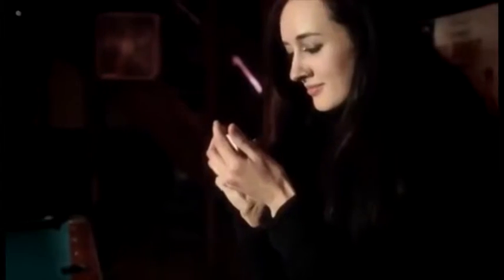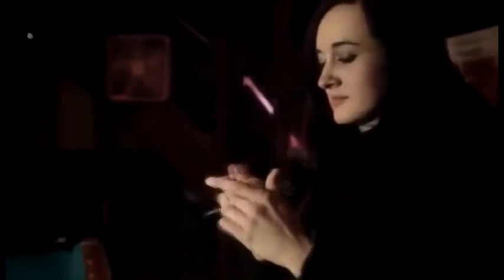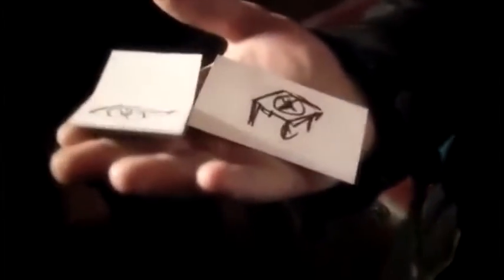Blind Man's Wallet (Menny Lindenfeld)